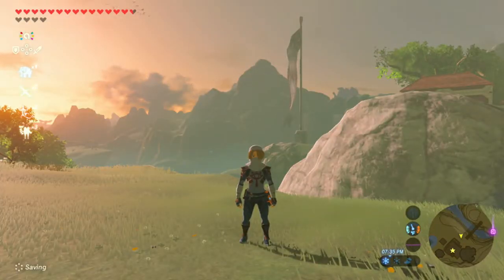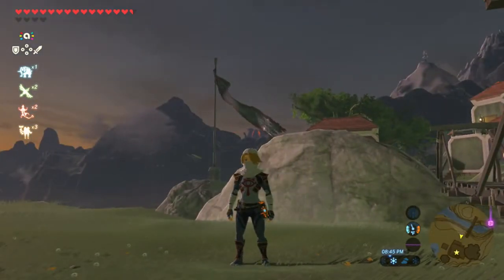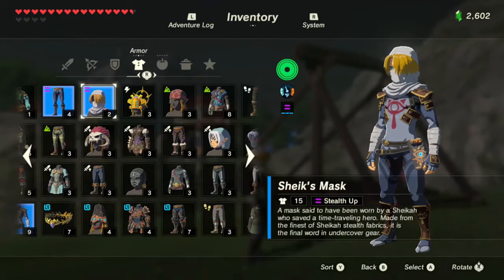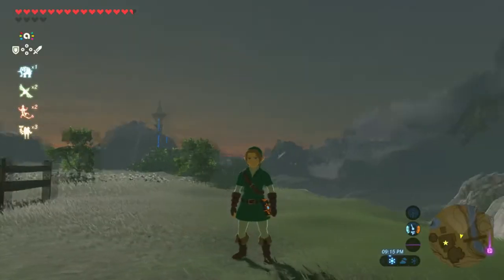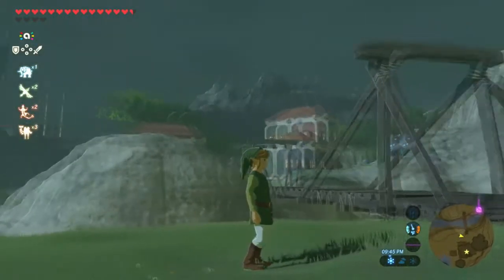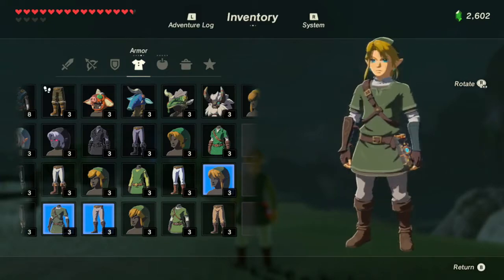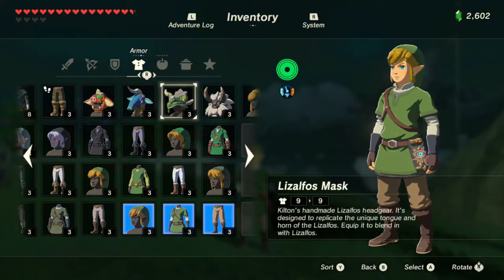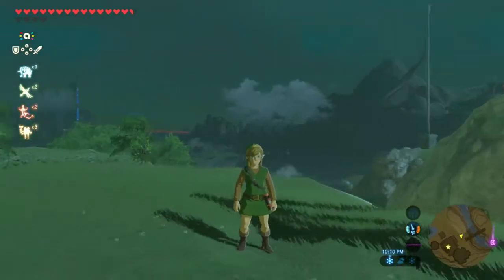Showcasing Every Amiibo Outfit Set in Zelda: Breath of the Wild